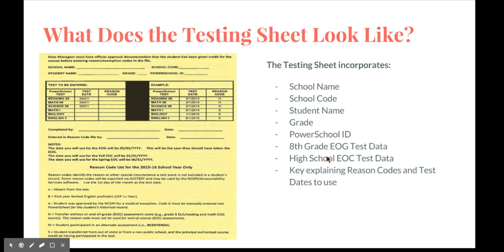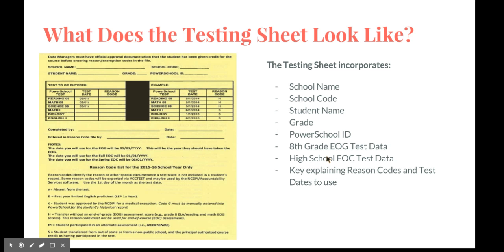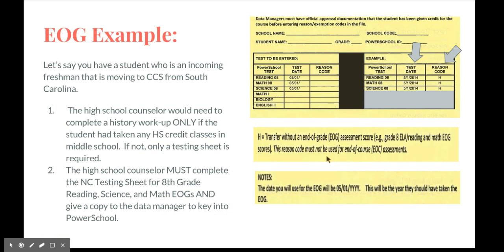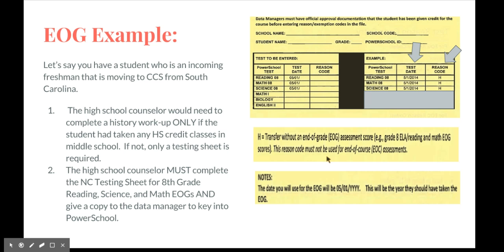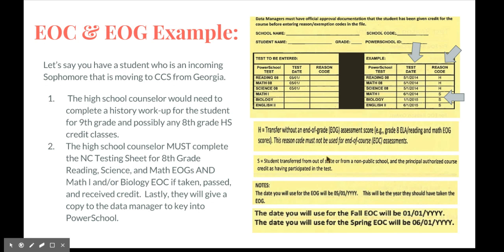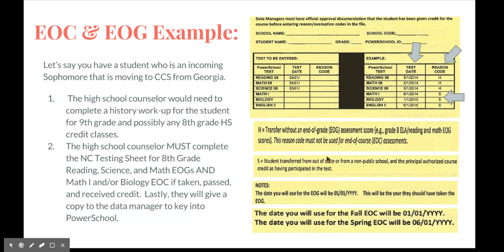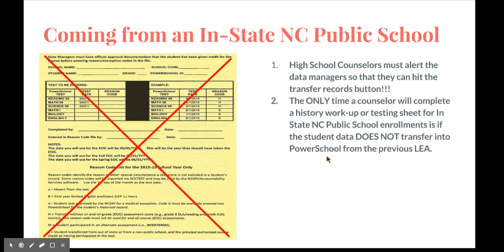How to Use a NC Testing Sheet.